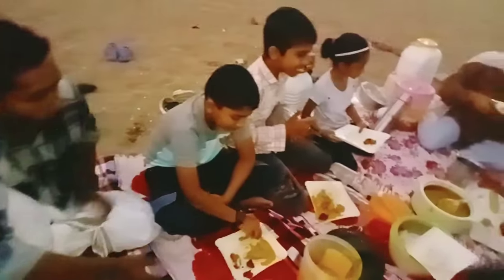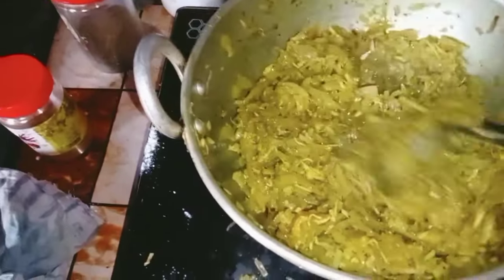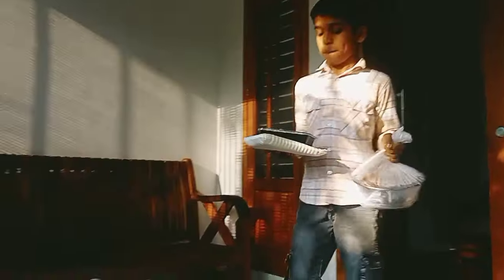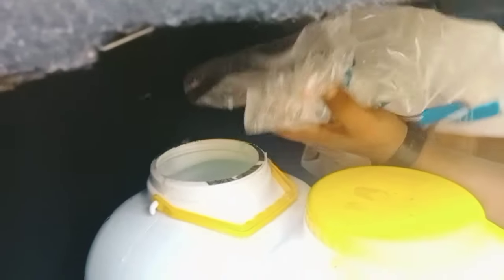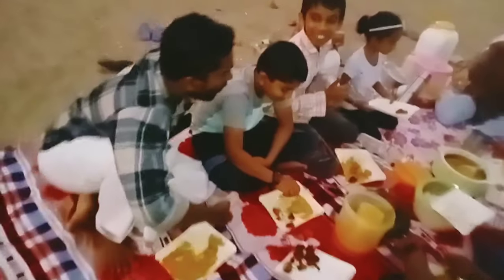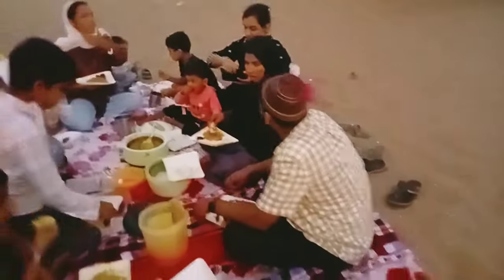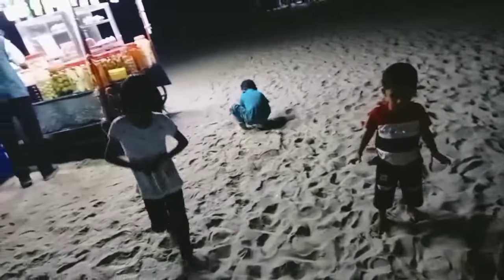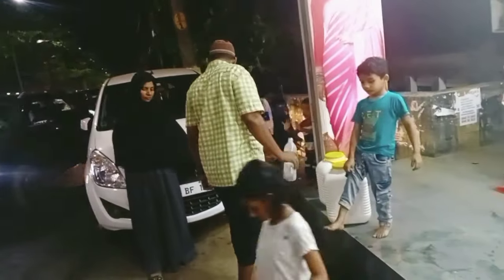ബീച്ചിലെ നോമ്പുതുറ/Calicut beach